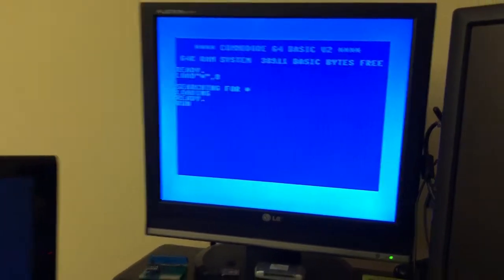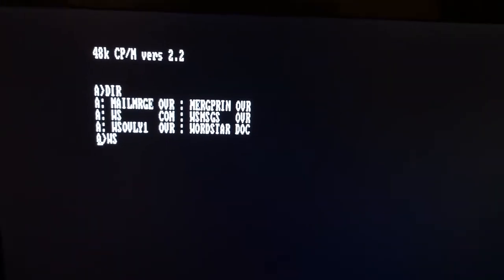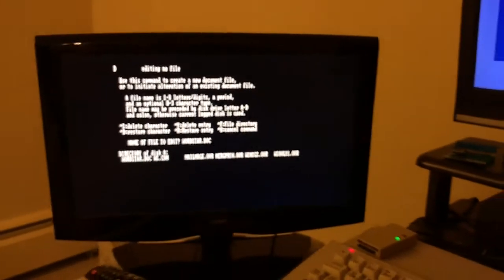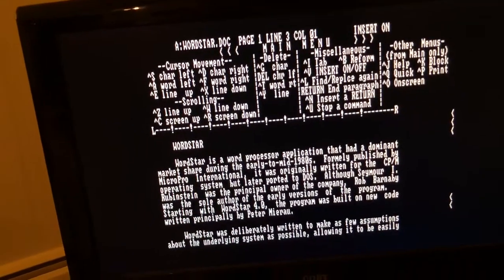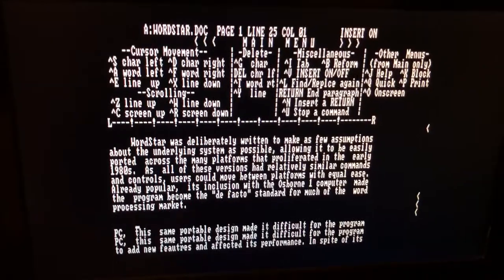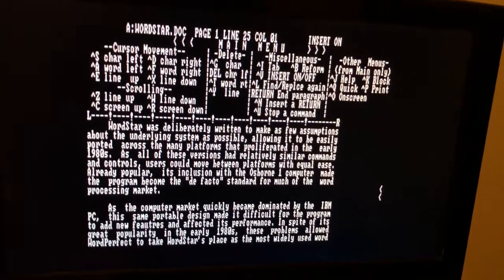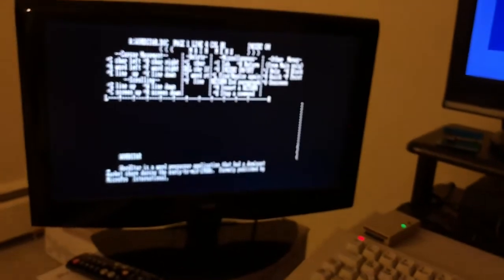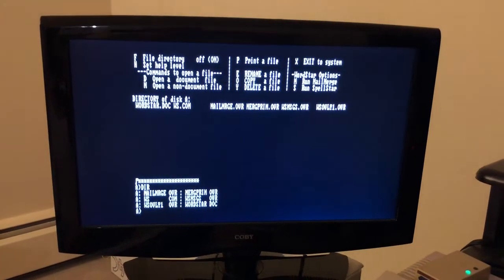CP/M 80 columns on a C64C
Succesfully runnning modified Word Pak RS on a C64C using slot xpander 3 and CP/M cartridge. The boot and bios of the CP/M disj was modified to support this card.